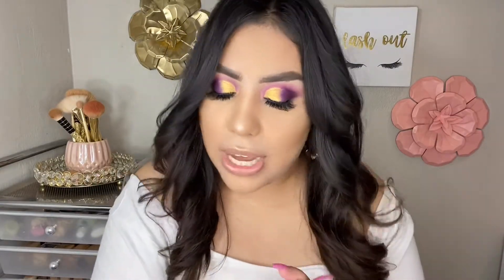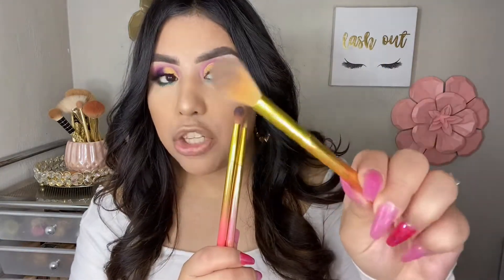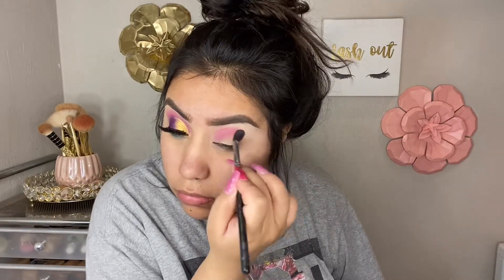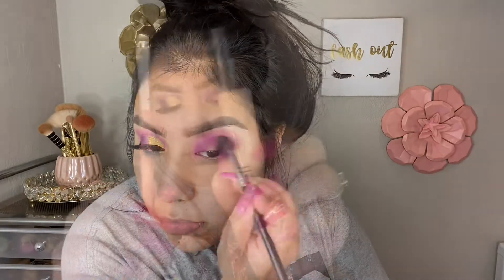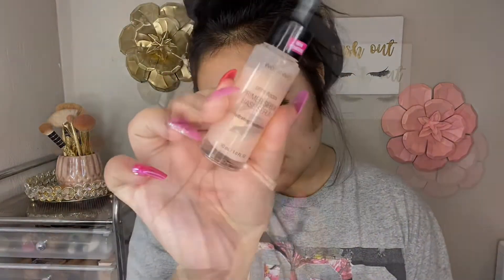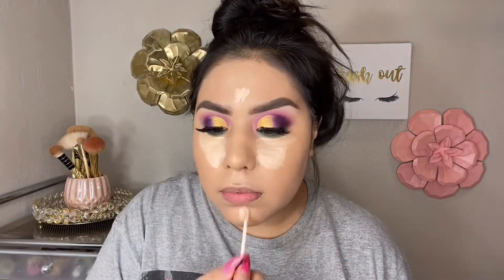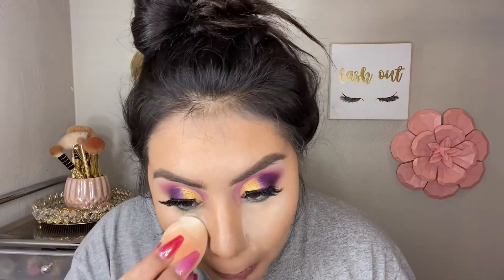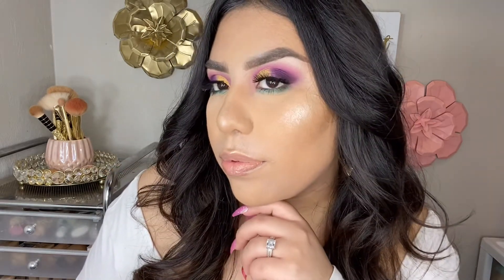NEW WET N WILDxBRETMAN ROCK JUNGKE COLLECTION +USING FULL FACE OF WET N WILD PRODUCTS